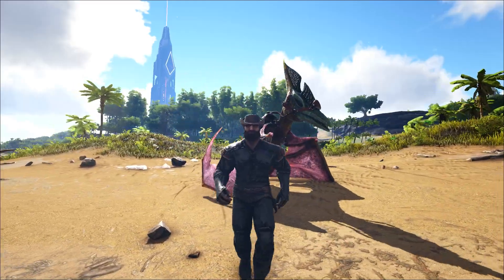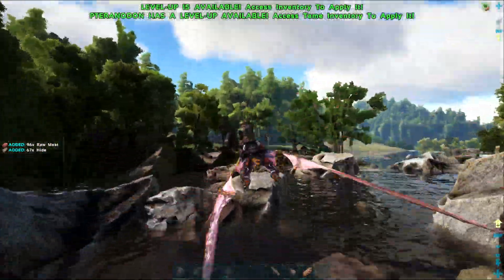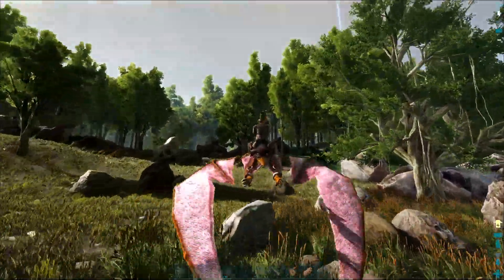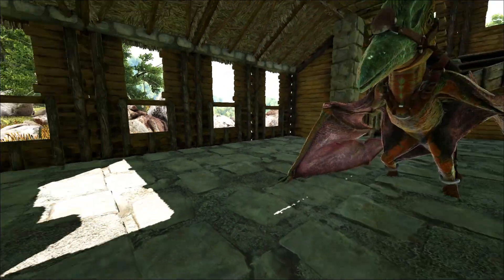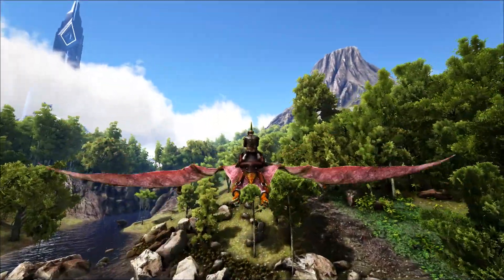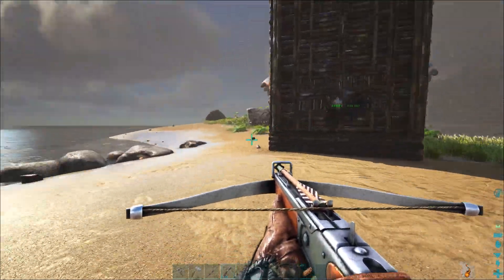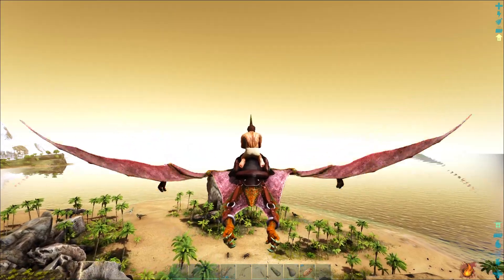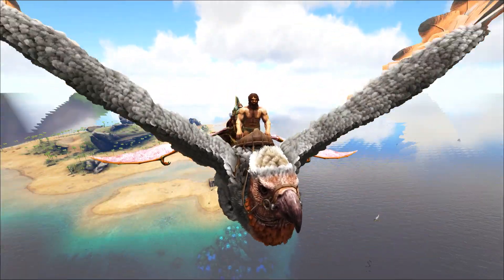I CAN'T BELIEVE I SURVIVED THIS! - Ark Survival Evolved - Episode 2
Welcome to Episode 2 of my Ark Survival Evolved (The Island) playthrough. Ark is an open world crafting survival with a twist! Hunger, thirst, shelter, armor, weapons, and others players are not your biggest concern, it's the Dinosaurs!  In this Ark series we will be building a base, crafting weapons, armor, exploring, taming dinosaurs, and taking on the Broodmother Boss in preperation for the all new Ark 2 coming out soon. Enjoy episode 2